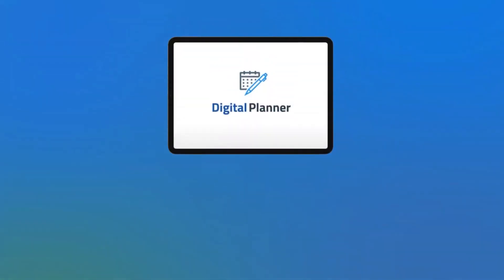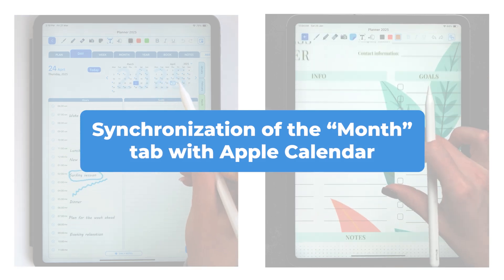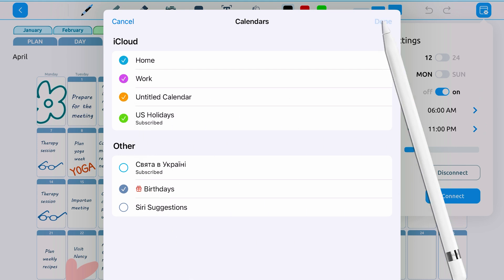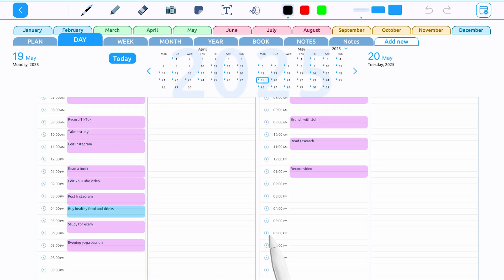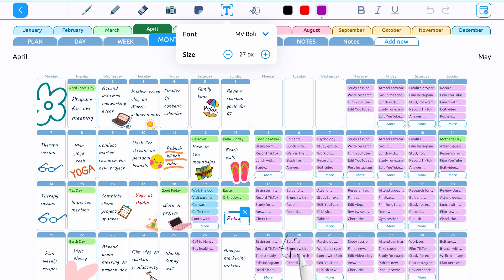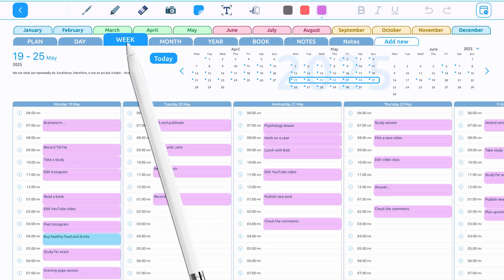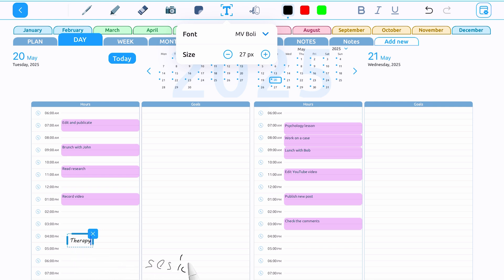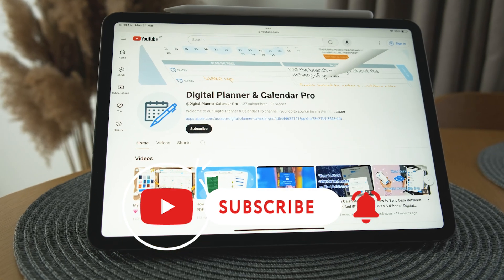Sync Your Monthly Planner with Apple & Google Calendar!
Hello and welcome back! Today, we have an exciting topic for you—syncing your monthly planner with Apple and Google Calendar! Plus, we’ll share some tips on how to organize your month using Digital Planner & Calendar PRO with Apple Pencil.

My channel is about digital planning on iPad & iPhone.